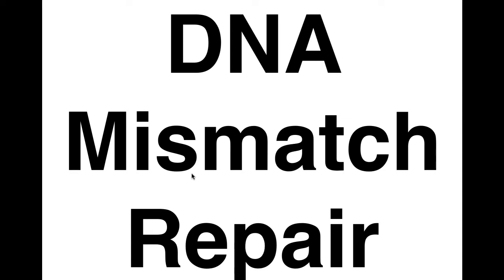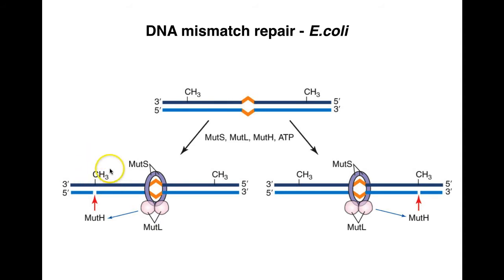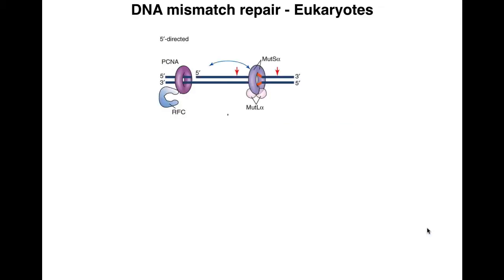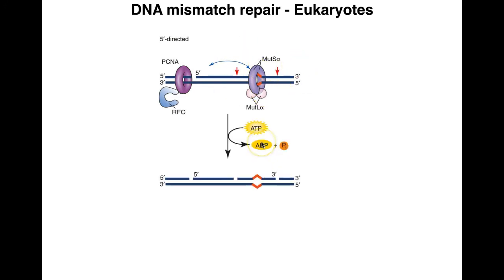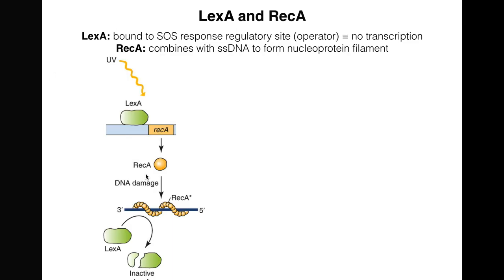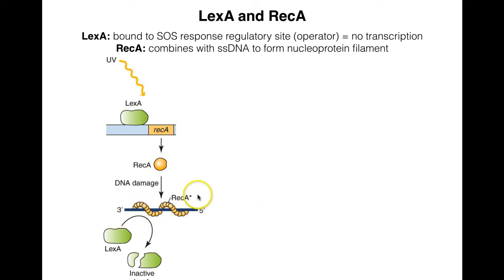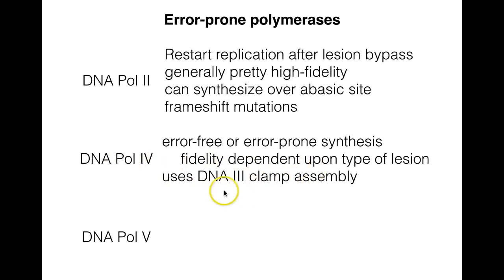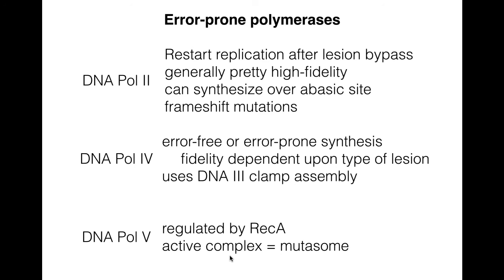DNA repair IV